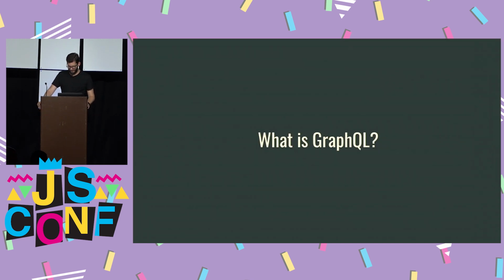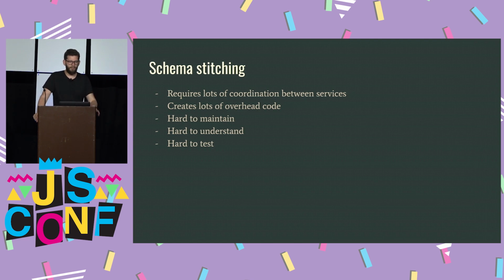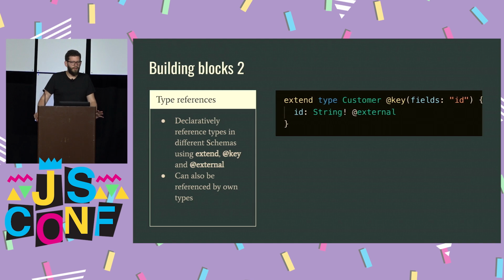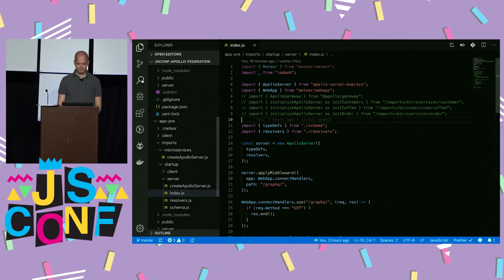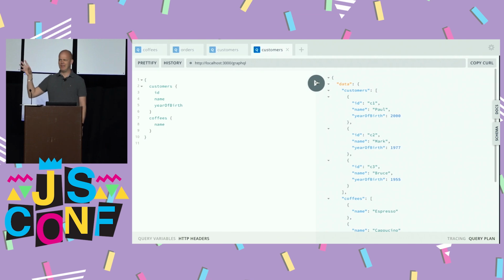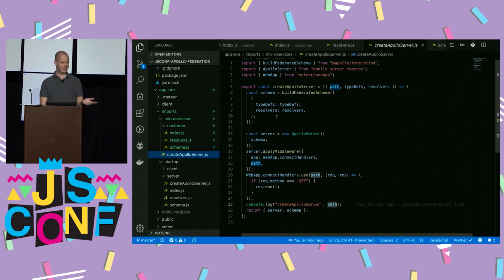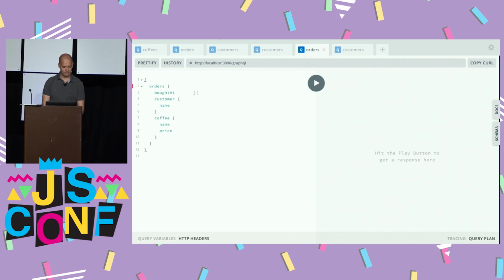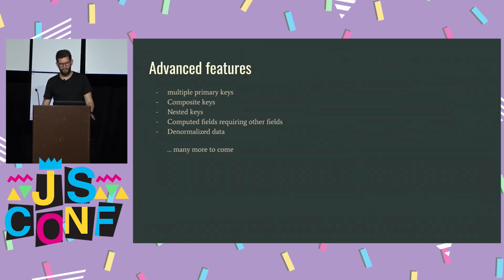Building a distributed graph w/ Apollo Federation - Gerwin Brunner & David Krehling - JSConf US 2019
Introduction to graph federation with Apollo Federation. With a simple example, we will show you how to split your GraphQL Schema into smaller "micro-services" and how to link them back together again.